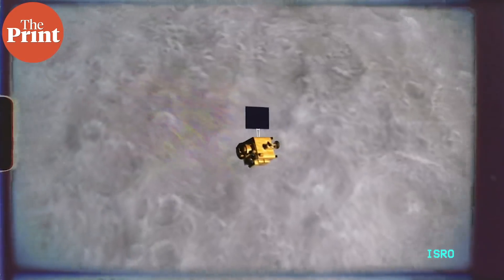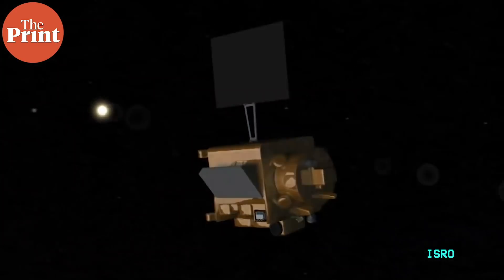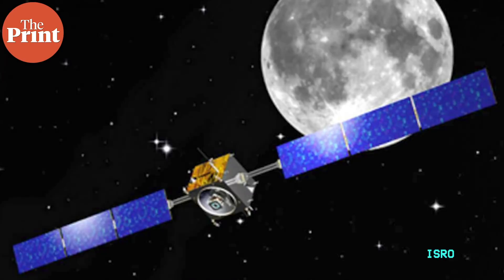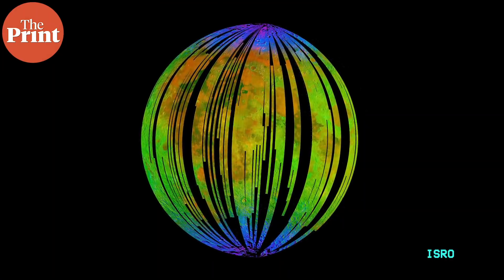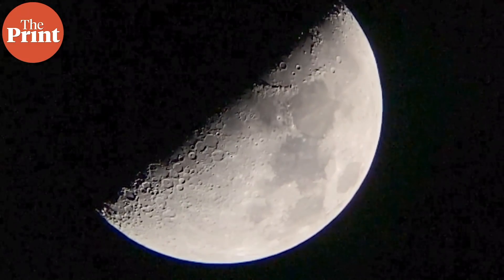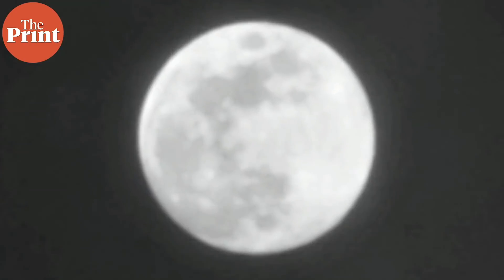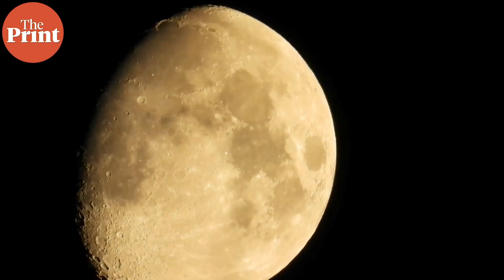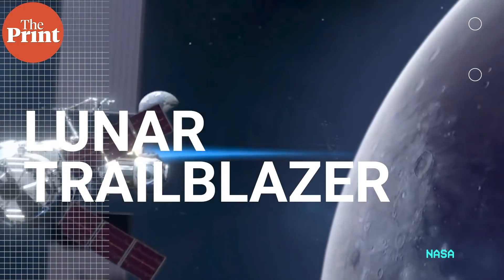Why Is the moon ‘rusting’ as shown by instruments on the India/ISRO Chandrayaan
Analysis of Chandrayaan-1 data shows that there is rust on the poles of the moon. ThePrint’s Sandhya Ramesh takes a look at the findings, and how oxygen and water are available for the process.
Supplementary Reading:

NASA JPL: The Moon Is Rusting, and Researchers Want to Know Why